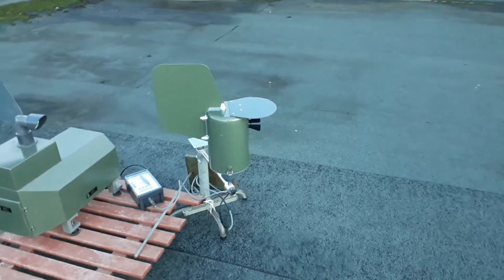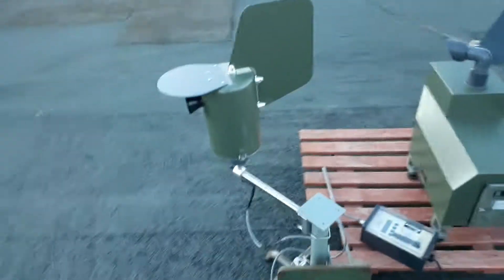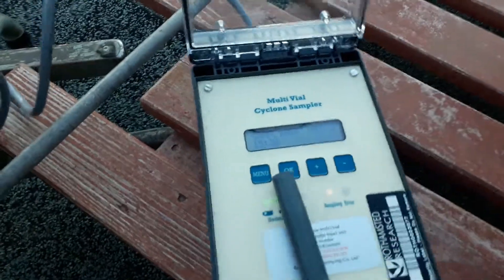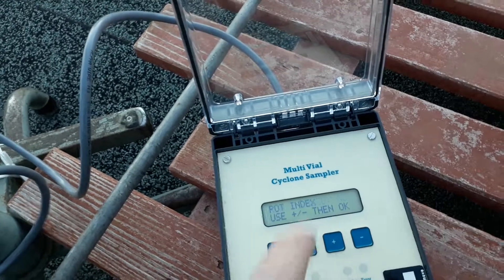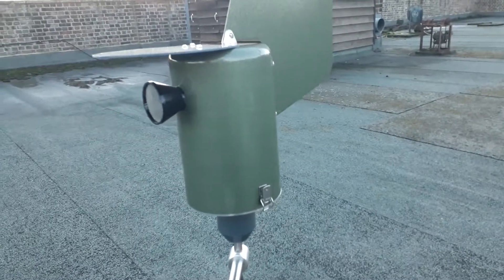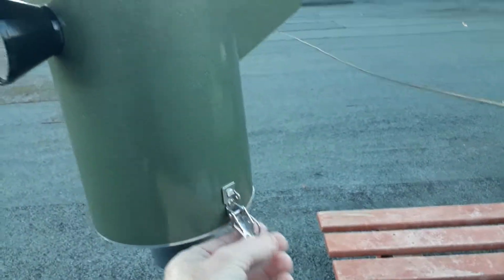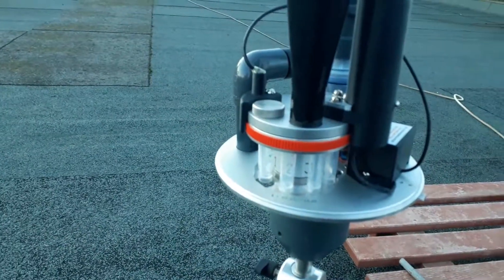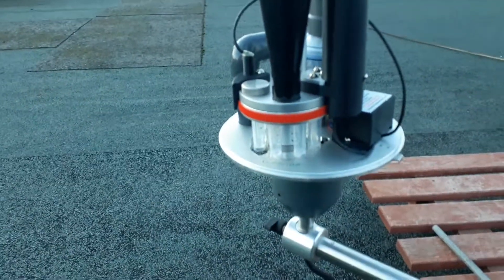Burkard High-volume Cyclone: stopping the device if already running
Rothamsted's Jon West explains how to setup the Burkard High-Volume Cyclone spore sampler.